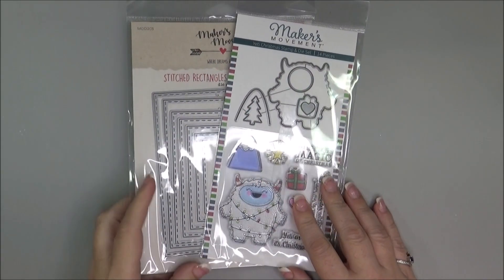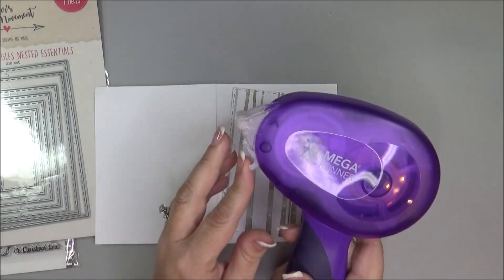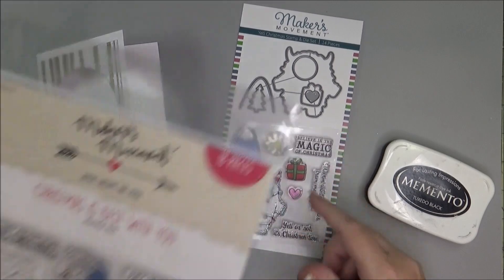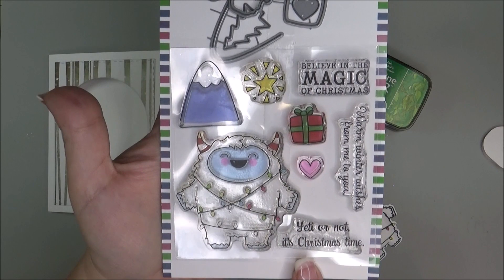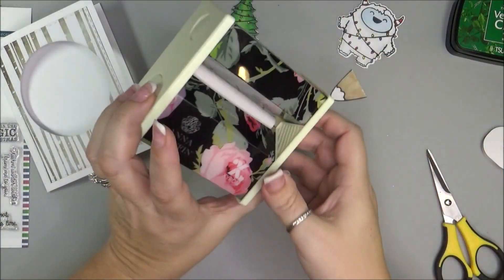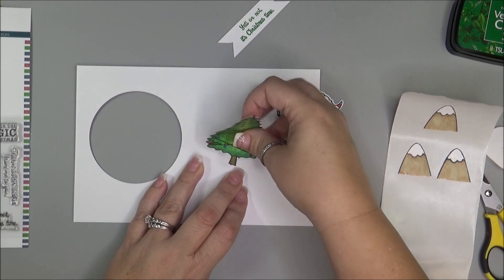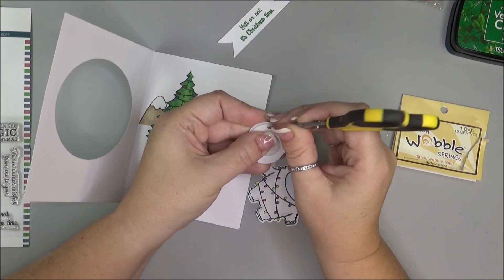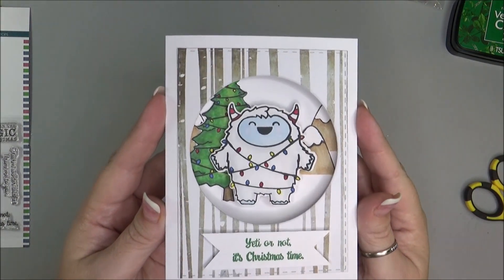Interactive Yeti Christmas Card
Hello, everyone! I am coming together with a few friends to bring you some holiday cheer in a Christmas Video Hop.
Our hop starts today Saturday, November 28th, 2020, and goes through Friday, December 4th. This gives you plenty of time to watch and comment on all of our videos.

—— SUPPLIES   BELOW——
For a more detailed supply list, info & photos of this project

• Maker's Movement Christmas is Best With You Stamp Set

• Maker's Movement Christmas is Best With You Die Set

• Tsukineko Full-Size Memento Fade Resistant Inkpad, Tuxedo Black
[ Amazon US ]

• Action Wobbles
[ Amazon US ]

[ Amazon US ]

• Neenah 110lb Classic Crest Cardstock 8.5"X11"
[ Amazon US ]

• Crossover II Fabric & Paper Cutting System
[ Amazon US ]